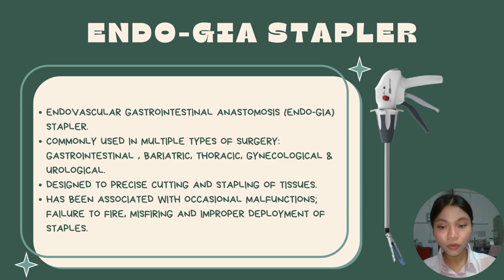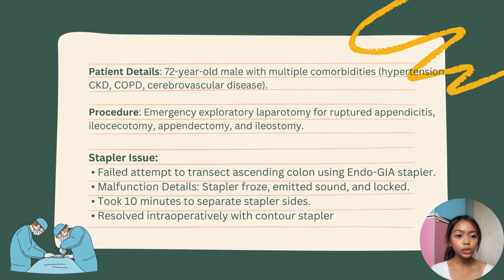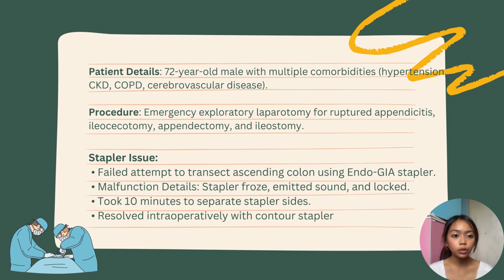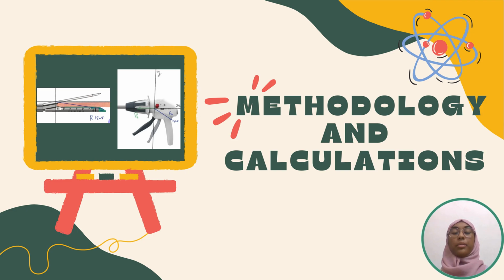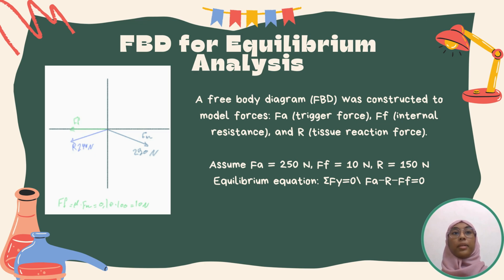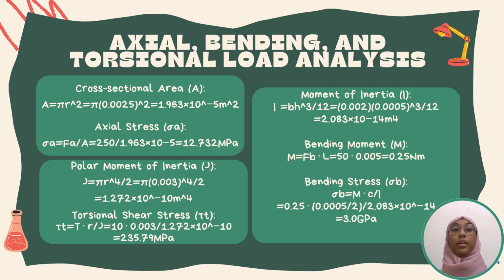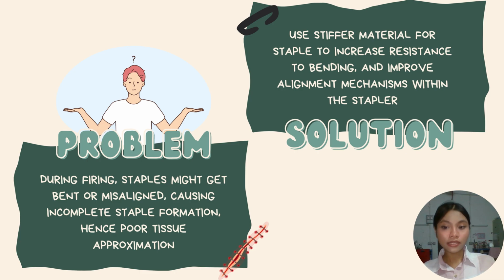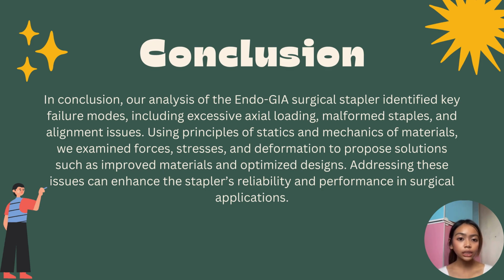KIB1011 Enhancing Surgical Stapler Performance: A Study of Statics and Material Mechanics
This video is for group assignment of Group 13, course KIB1011 Statics and Mechanics of Materials of students taking Bachelor of Biomedical Engineering in Universiti Malaya.